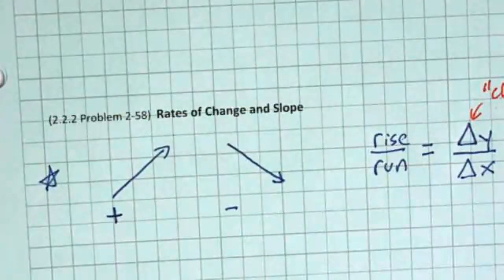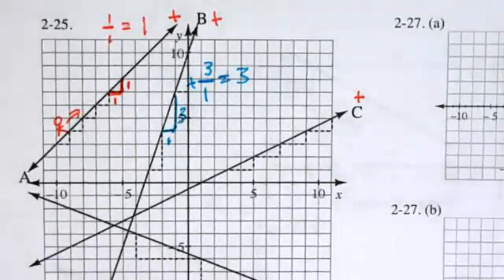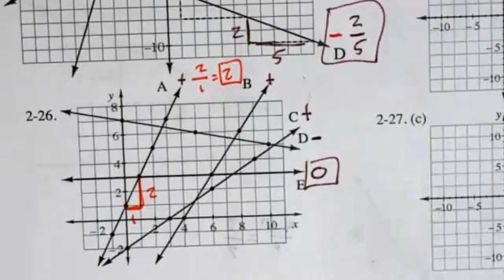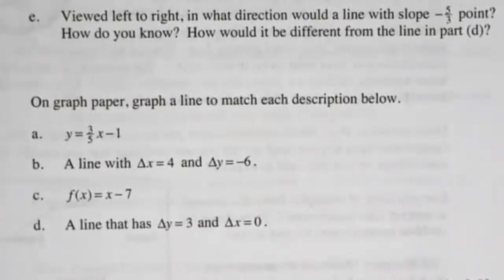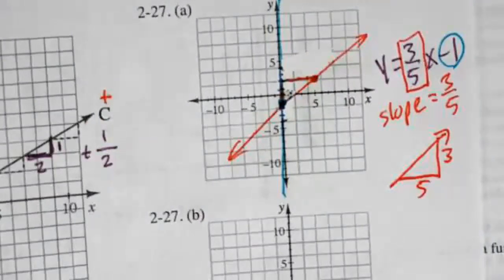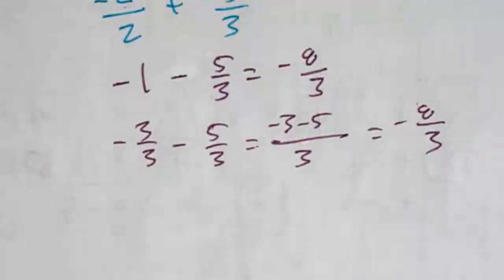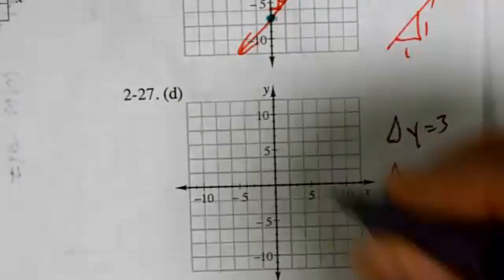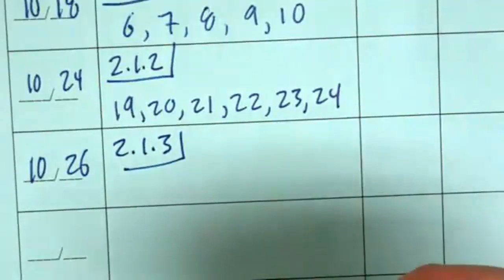Alg1 2.1.3 Notes: More Slopes